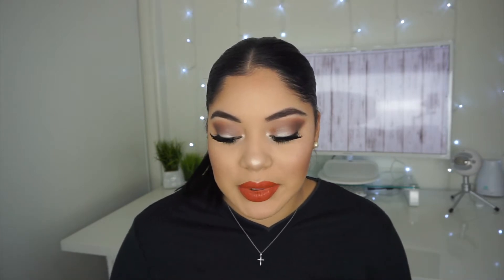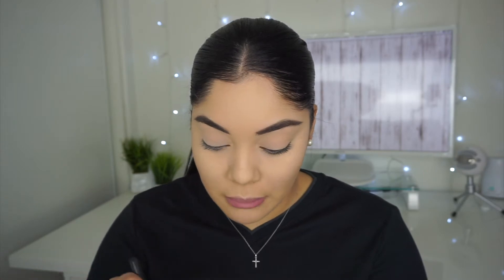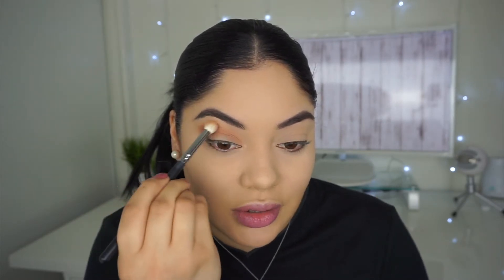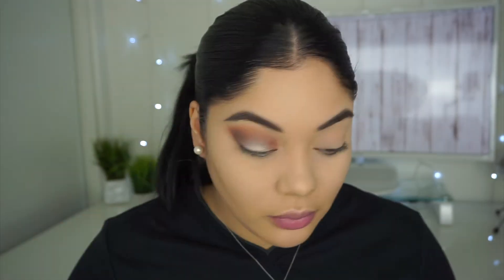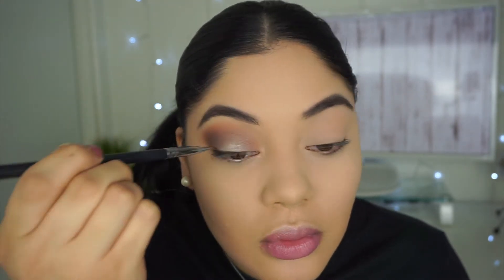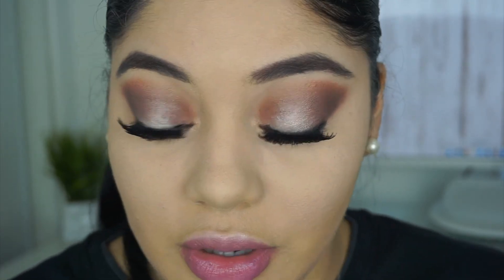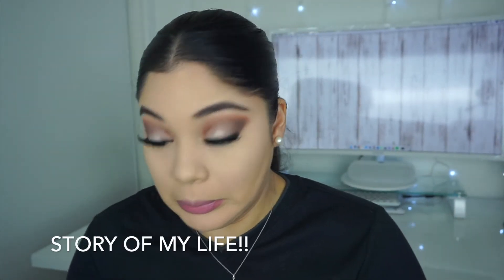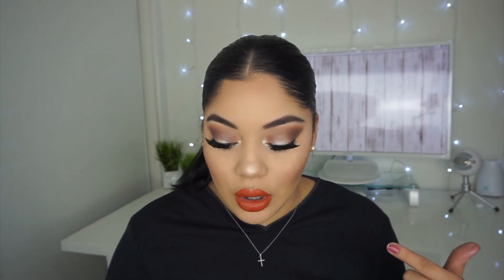Kathleen Lights Morphe Palette | Simple Sunset Look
Hey guys I created a look using the Kathleen Lights morphe palette and also her Maimi Fever Ofra liquid lipstic. I hope you guys enjoy this simple look I created.